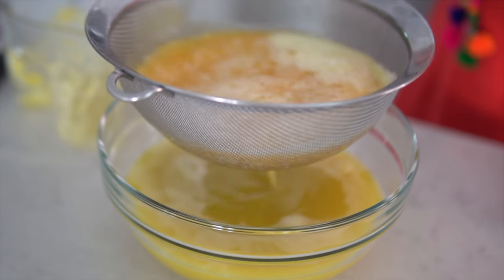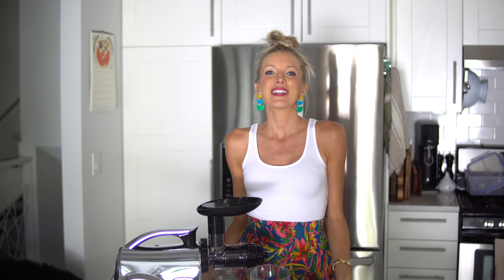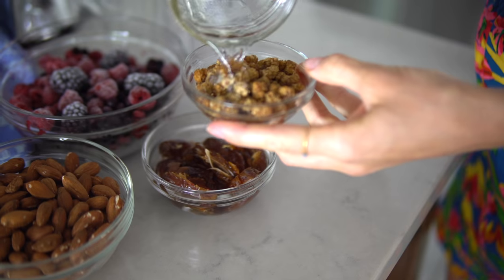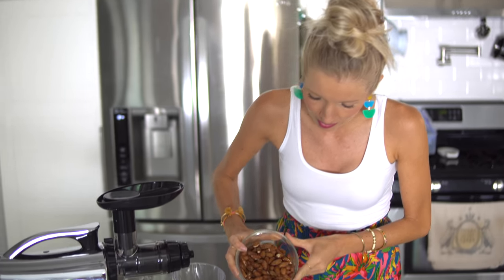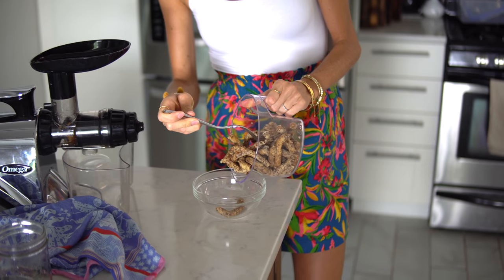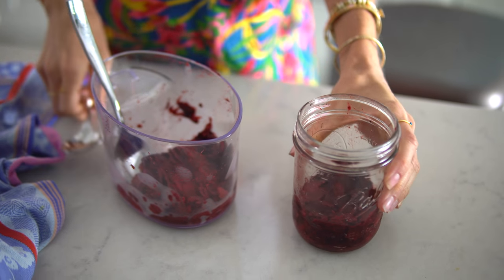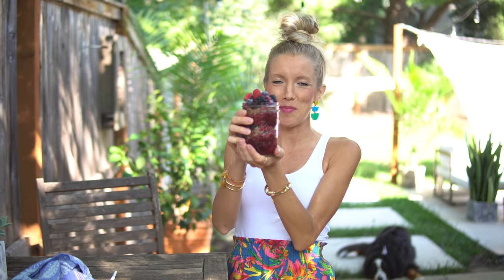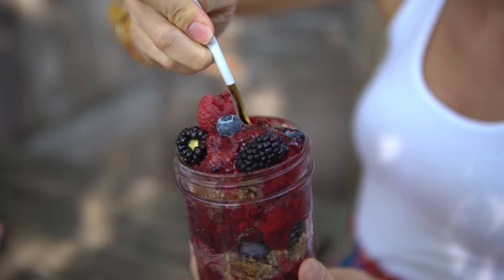Did You Know Your Juicer Could Do This? | Raw Vegan PB&J Parfait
Indulge without the bulge and treat yourself without beating yourself up afterwards! Raw foods can be nutritious AND delicious, and this kid-friendly parfait is the perfect example. A fruit sorbet is super high in antioxidants, while the date and nut blend if the perfect way to get in those healthy fats. Pile them high, and you've got yourself a glorified PB&J (er...AB&J) Parfait!

With a high quality juicer, you can make so much more than just fruit & veggie juices. I love my Omega NC900 because it's so versatile--not only can you can make fruit & veggie juice and wheatgrass, it also works great for nut butters, sorbets, nut milks, pastas, & more!

★ Omega NC900 Juicer (makes fruit & veggie juice, wheatgrass, nut butter, sorbet, nut milk, pasta, & more!)

SUPPORT US!

♥ Erin & Dusty